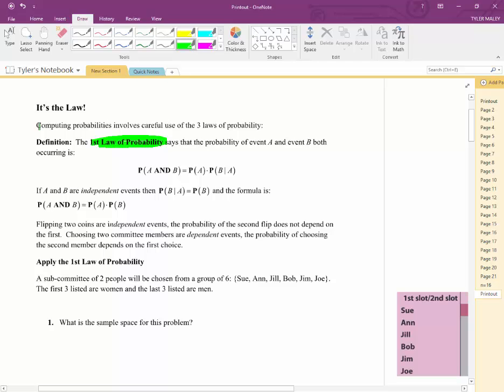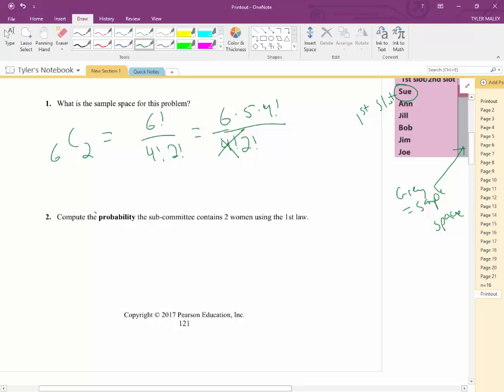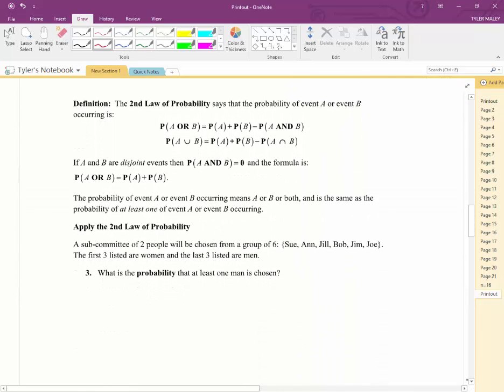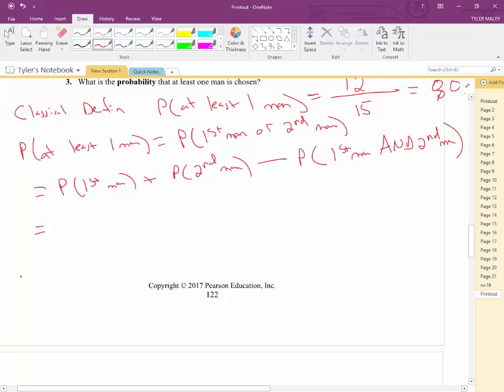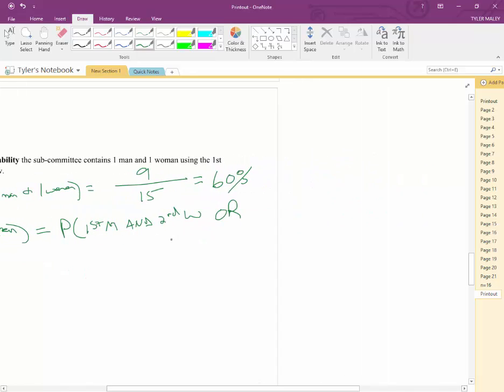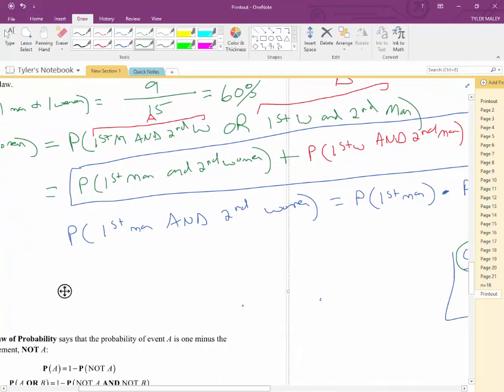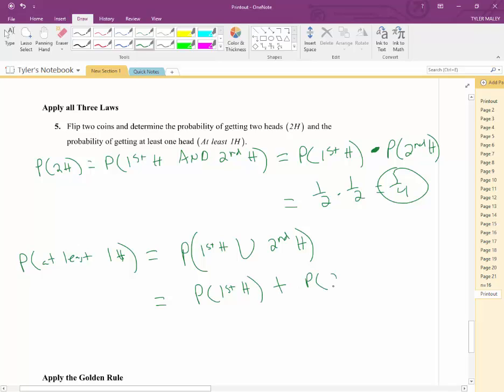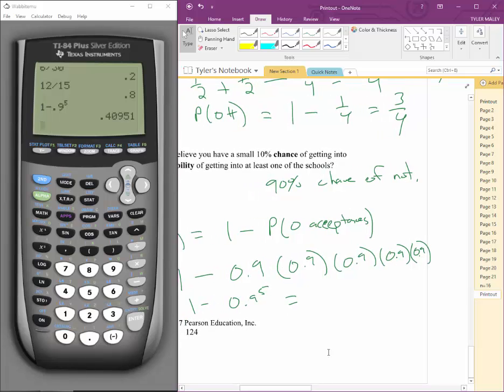It's the Law!